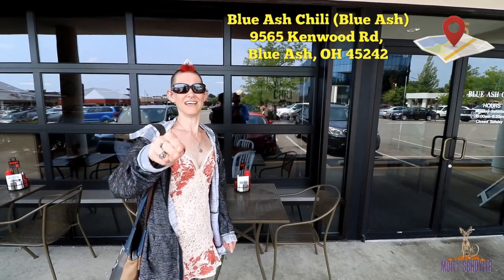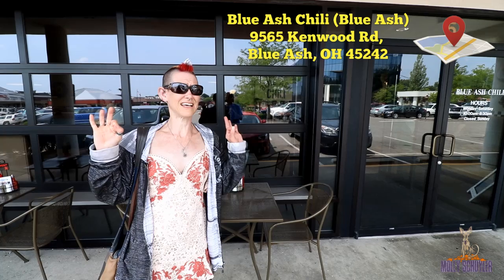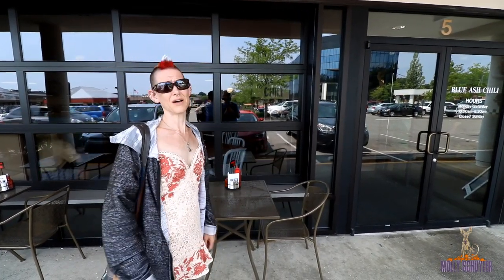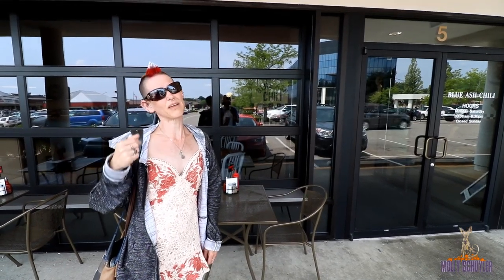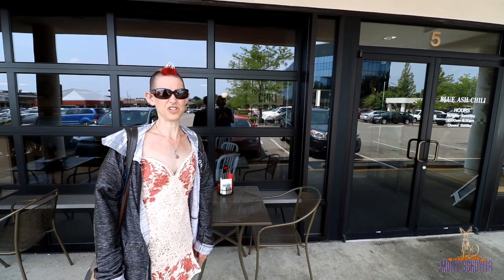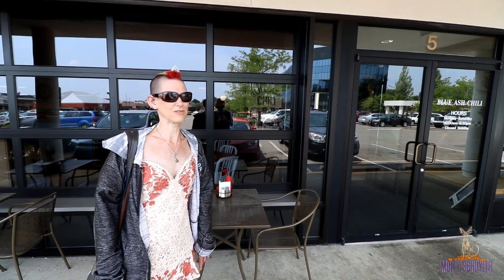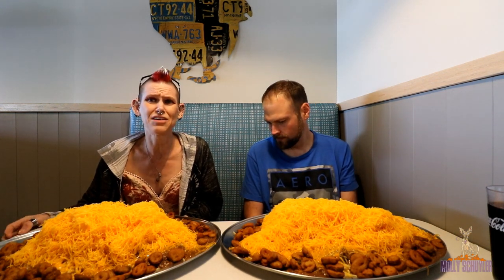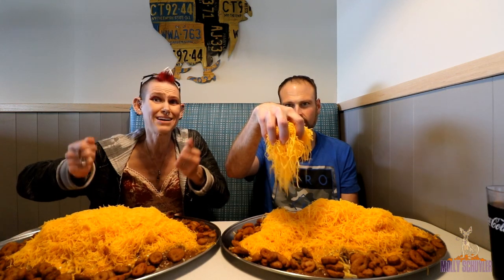BLUE ASH CHILI | NEW RECORD?? | 8 + LBS OF GLORY | FT DAN KENNEDY | MOM VS FOOD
Here we go again!! Can I break the record?
I think both Kennedy and I are up for a solid and unique challenge.
My challenge is to beat myself. We will see .

mollyschuylereats

molly schuyler

music creds

epidemic sounds